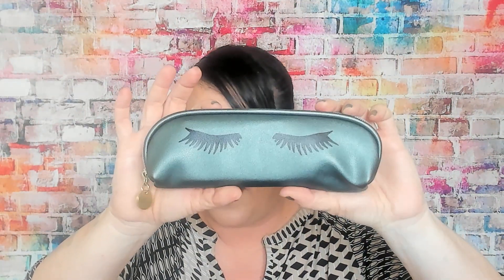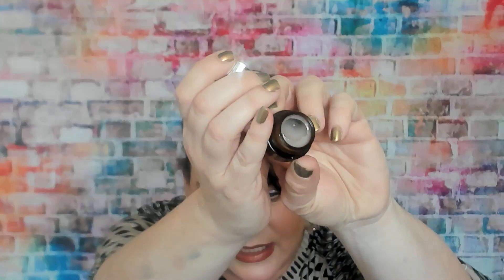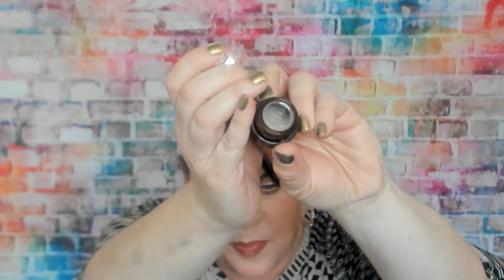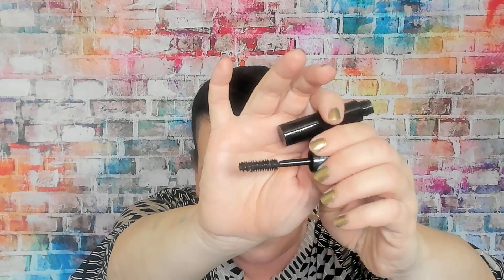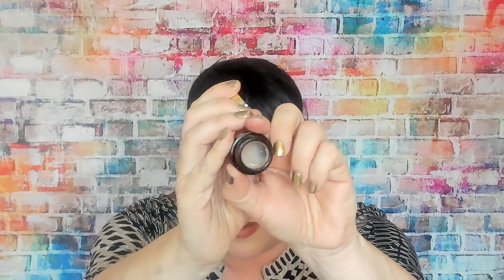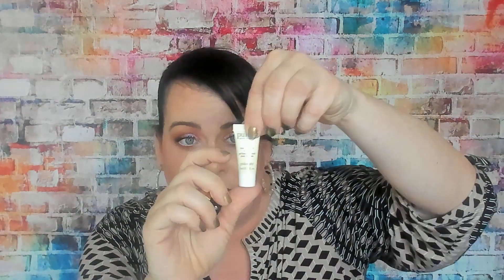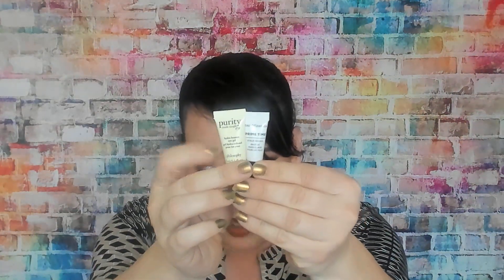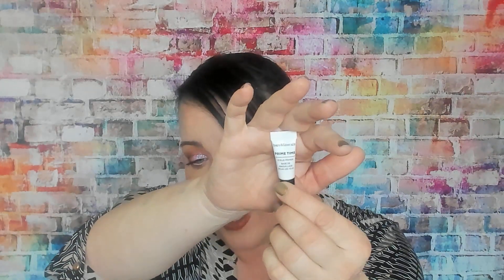Macy's Beauty Box Unboxing Oct 2018 // Should I cancel??